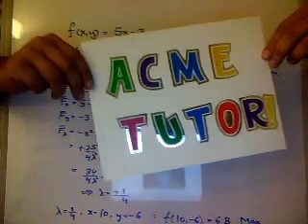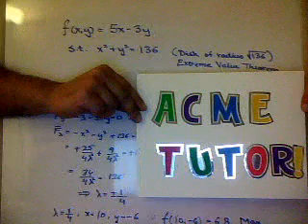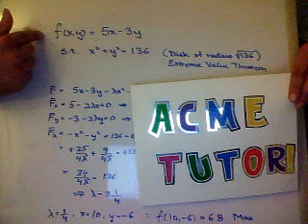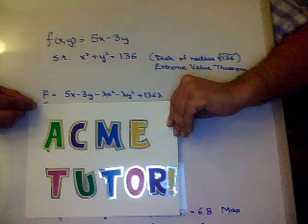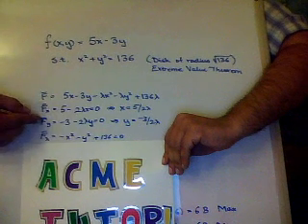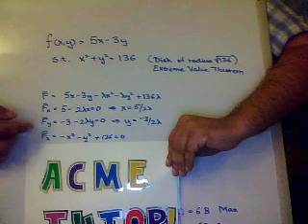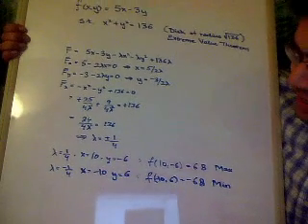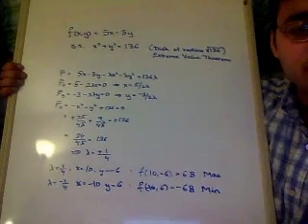AcmeTutor - Aditya Mittal Lagrange Multiplier Convex Optimization Simple Example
AcmeTutor.com - Aditya Mittal Lagrange Multiplier Convex Optimization Simple Example